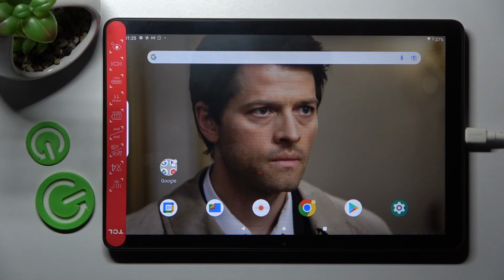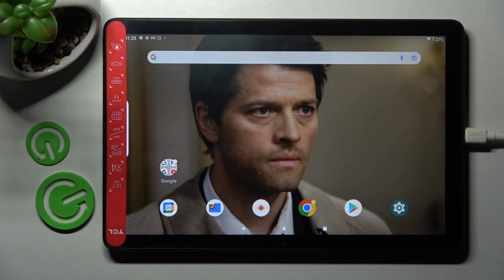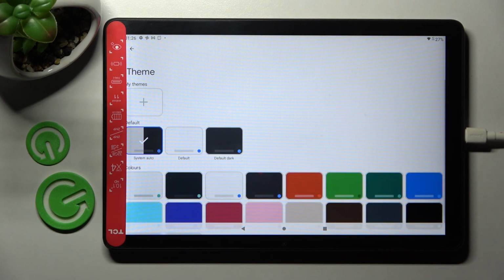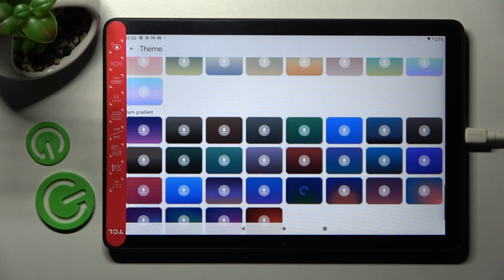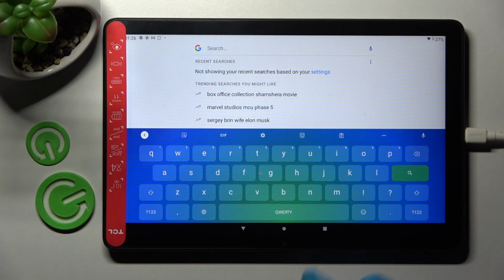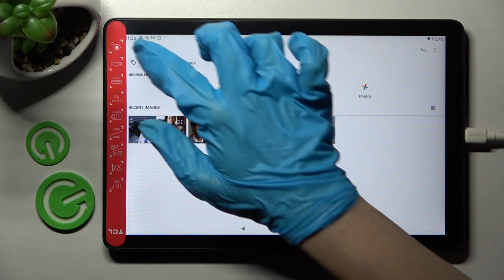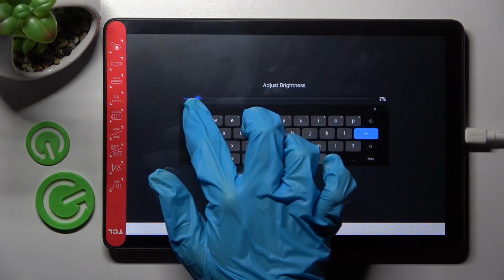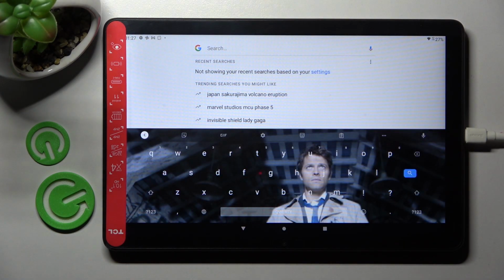How to Change and Customize Keyboard Appearance and Design on TCL Tab 10L | Gboard Theme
Hi! The purpose of this video is to demonstrate how you can manage, customize and personalize the Gboard keyboard on your TCL Tab 10L smartphone. Thus, if you want to learn how to change the keyboard theme on the TCL Tab 10L device, we are encouraging you to view this video. Please enjoy!

How to change the keyboard theme on TCL Tab 10L?
How to customize Gboard appearance on TCL Tab 10L?
 How to personalize the keyboard design on TCL Tab 10L?
How to manage Gboard appearance on TCL Tab 10L?